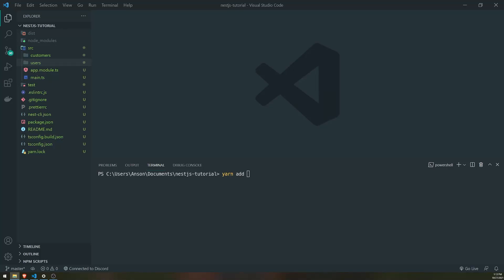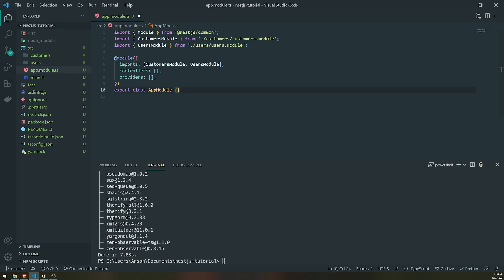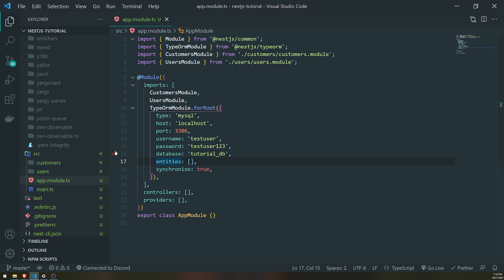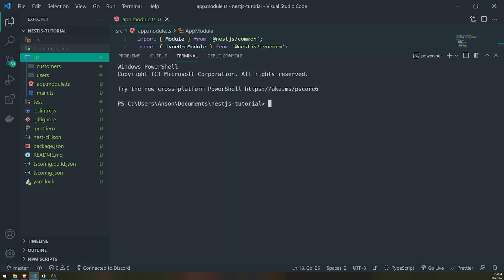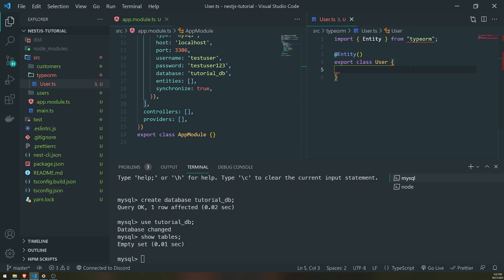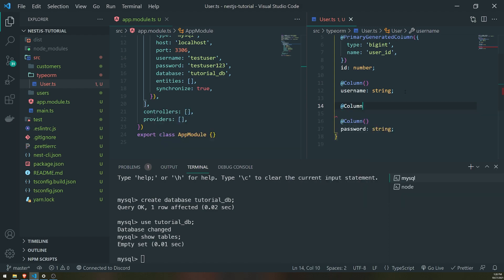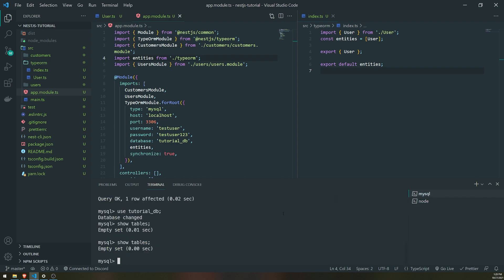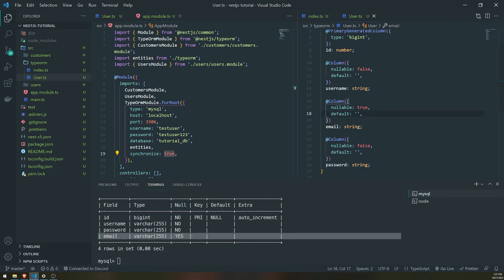NestJS Tutorial #9 - Connecting to MySQL using TypeORM